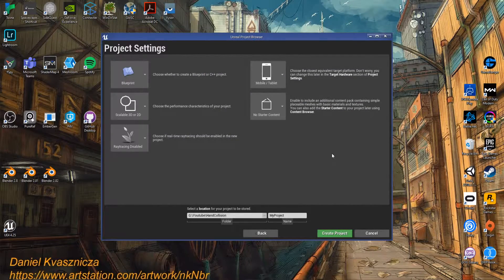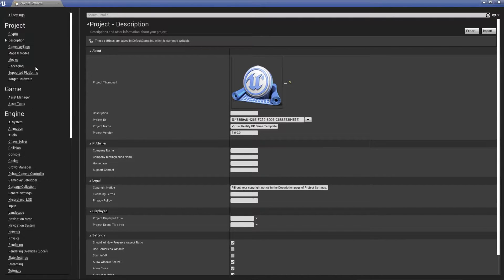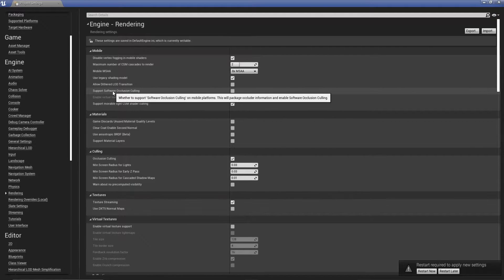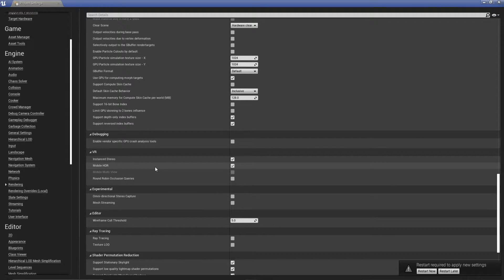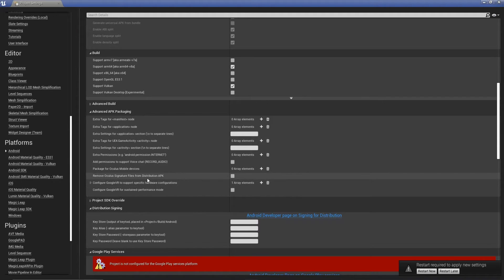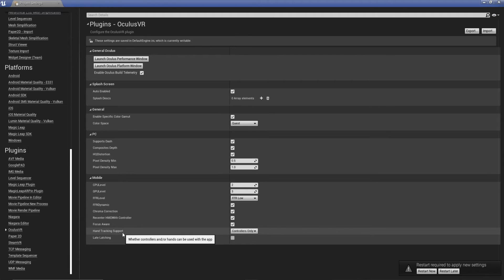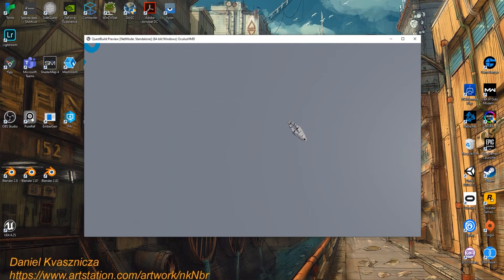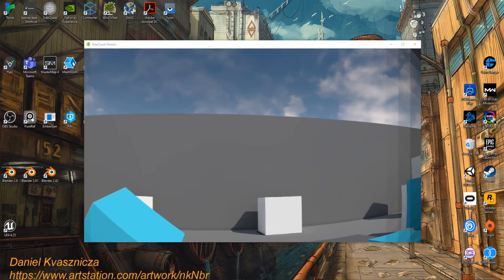My Oculus Quest 4.25 Build Settings (What I Recommend) - Out dated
► Description
In this video I show you my project settings, these are more of what I use rather than a definitive "You should use these" so play around your self to see what works best for you.

► PC SPECS:
► GTX 970
► I9-9900K
► 32GB Ram

►My Equipment:
►Keyboard: ADVENT K112 (My nice Corsair Keyboard Died)
►Mouse: Anker® Ergonomic Optical USB Wired Vertical Mouse
►Mic: Trust GXT 232
►Screen: AOC I2367fh 23-inch LED
►Headset 1: Oculus Quest 128gb
►Headset 2: Oculus Rift + Motion Controllers
►Graphics Tablet: Wacom Cintiq 13hd
►Laptop: Alienware M17X r4